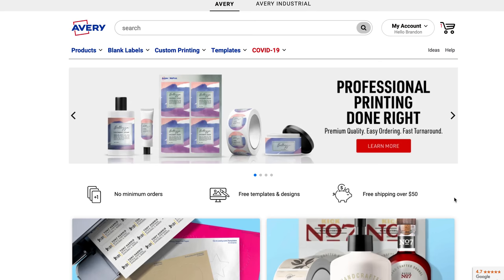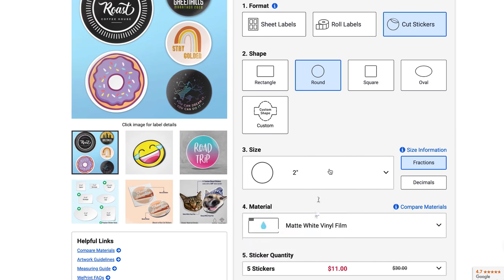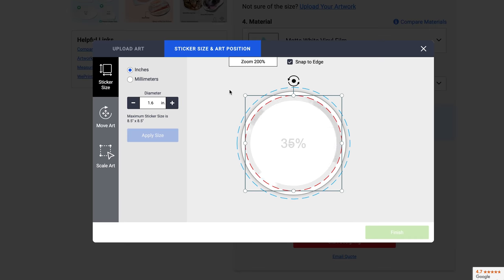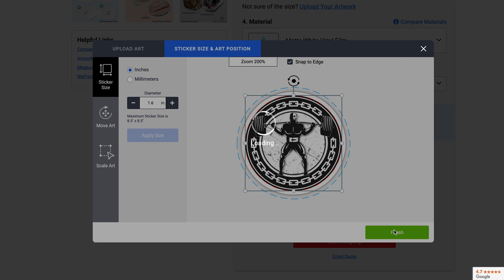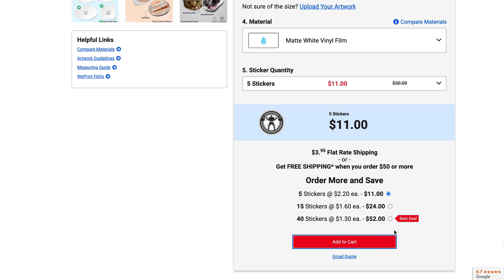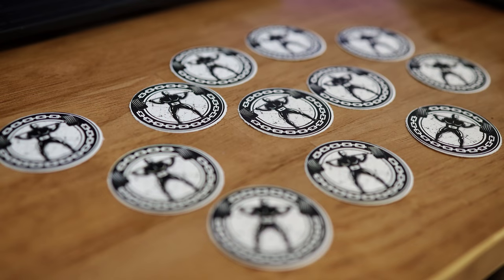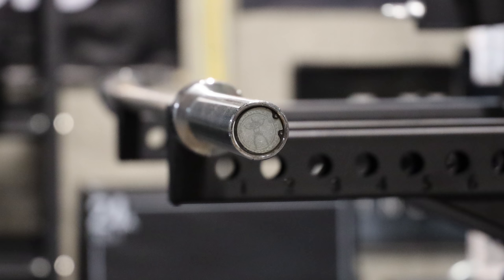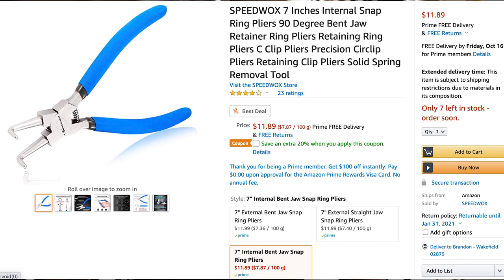Custom Barbell End Caps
Following up on an IG post, in this video I show a cheap and easy way to customize your gym and your barbells.

Getting new gear? Use the links  or code BASEMENT below if my videos have helped: